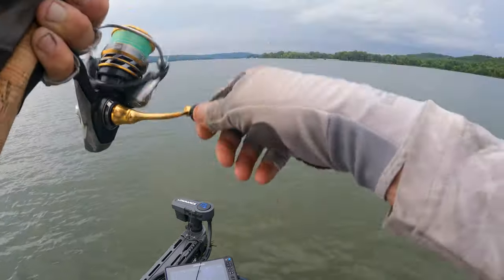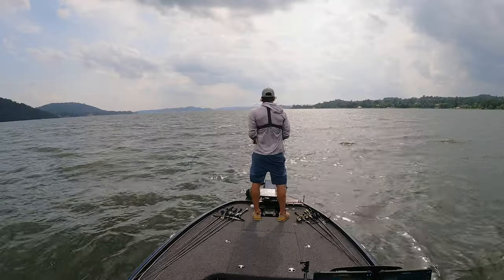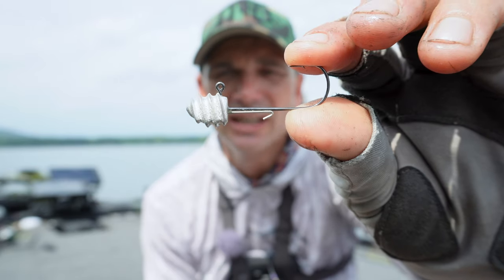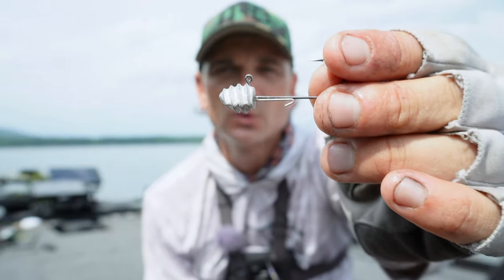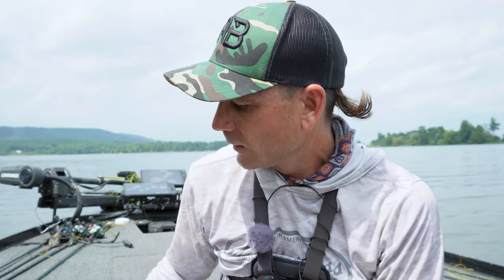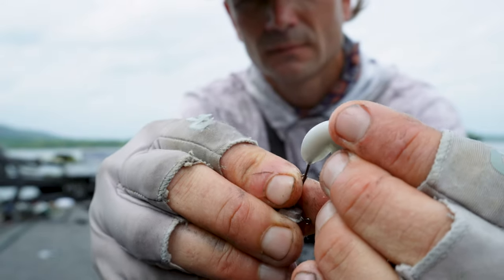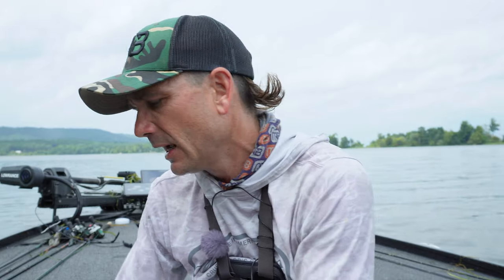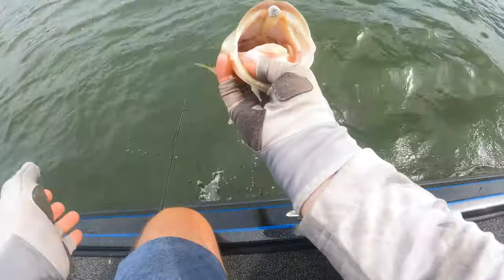The MOST Mind BLOWING Trend in JIG Fishing!?!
This fishing jig may look weird but this trend is bound to change everything I knew about jig fishing with swimbaits and flukes.  Designed by Gambler Lures the weird ridges on the jigs surface help to reflect forward facing sonar waves like LiveScope or Active Target no matter water direction the lure is facing.  This means it's easier to track your lure when fishing.  IMO this trend in fishing will lead to changes in nearly every jig on the market.